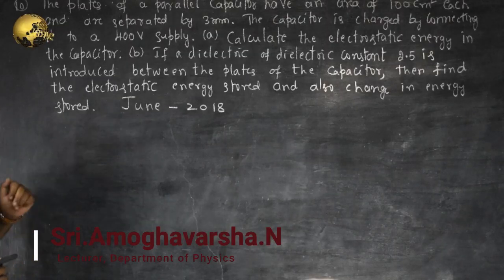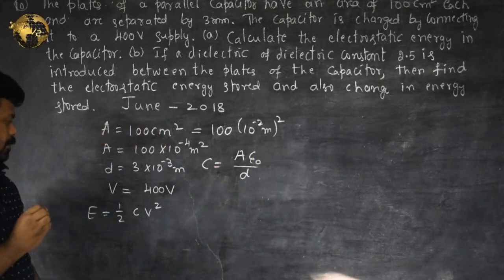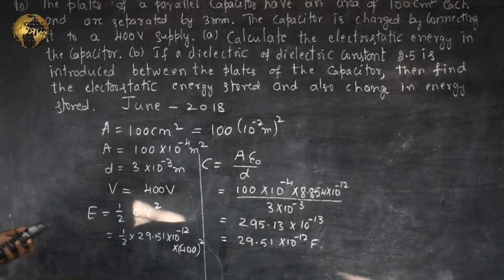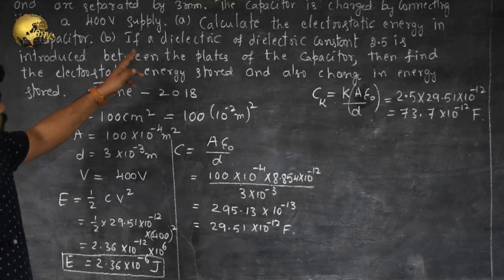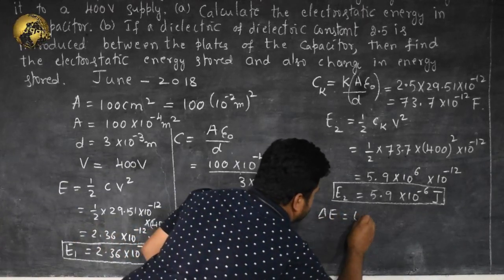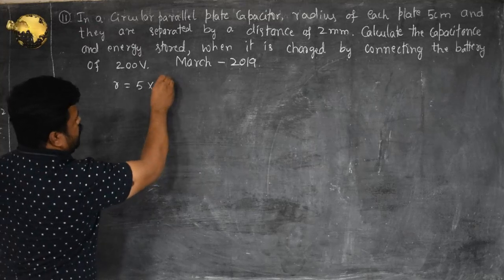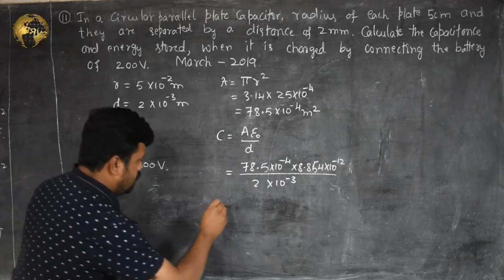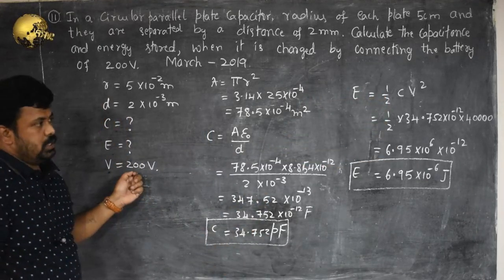Physics Numericals for II PUC: Electric Charge and Electric Potential(part-6)